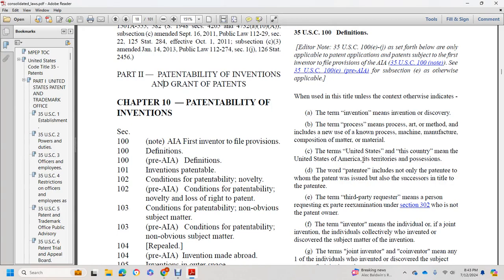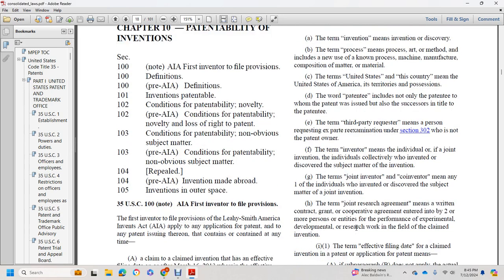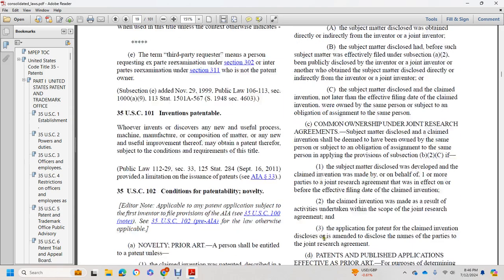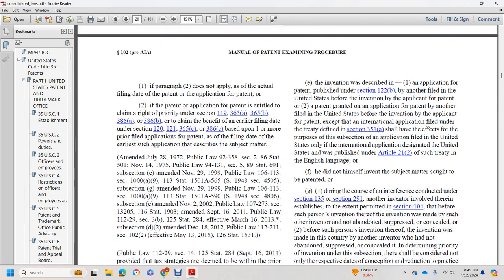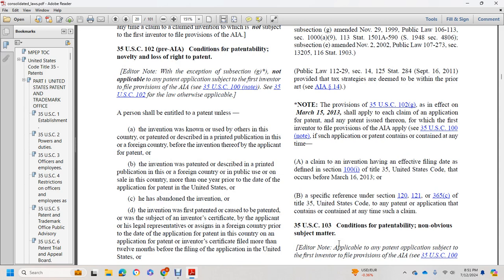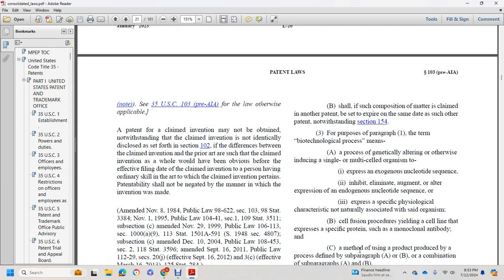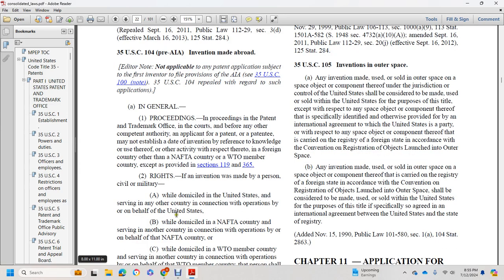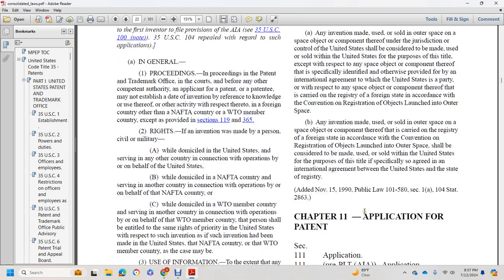CONSOLITATED PATENT LAWS PART3